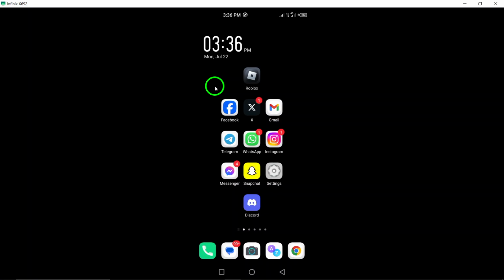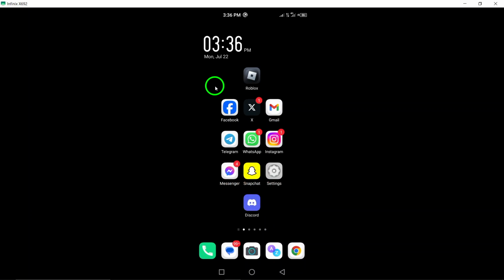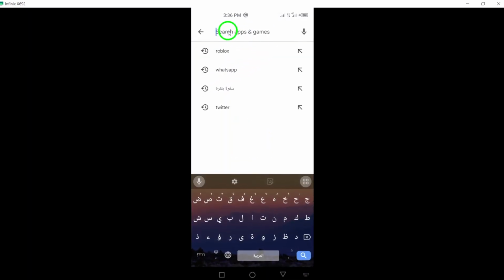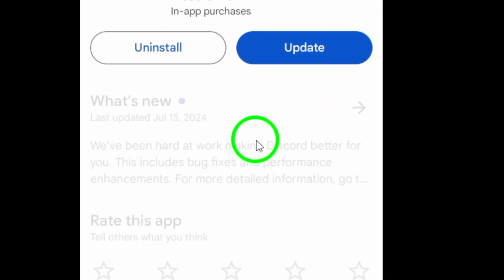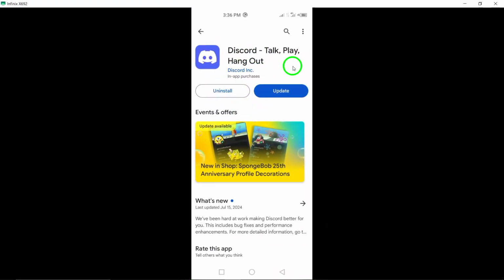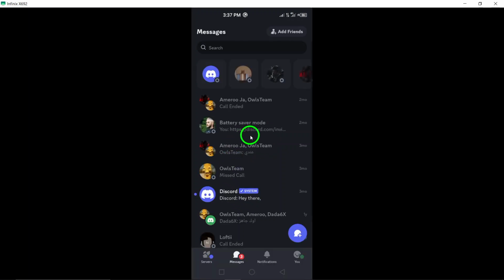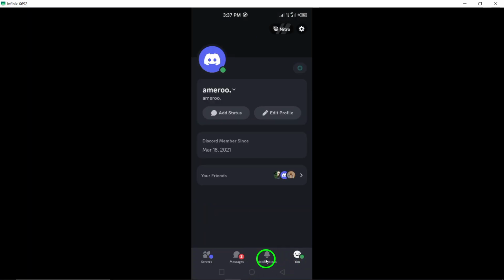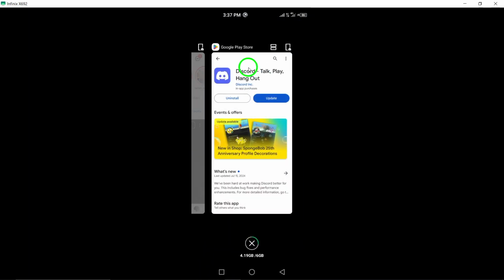How to Download Discord App (Updated)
Learn how to download the latest version of the Discord app with these easy steps.

1. Open the Google Play Store on your Android device.
2. Search for “Discord” in the search bar.
3. Select the Discord app from the search results. It should be listed as “Discord - Talk, Play, Hang Out” by Discord Inc.
4. Tap the “Install” button to download and install the app.
5. Once the installation is complete, open the app and sign in or create a new account to start using Discord.

Don't miss out on all the fun and communication opportunities Discord has to offer.